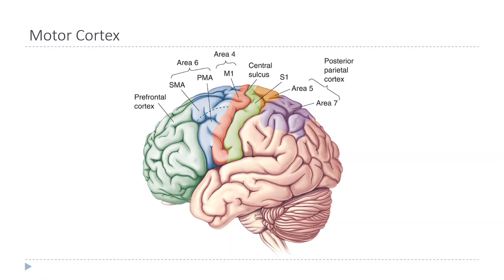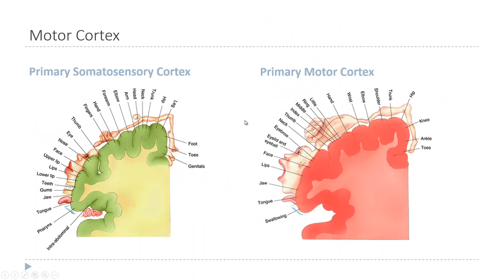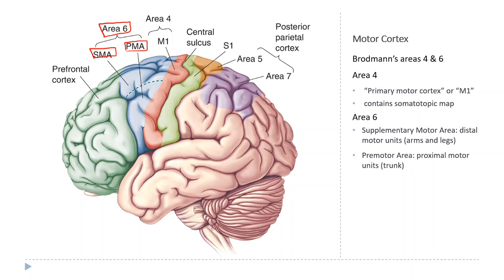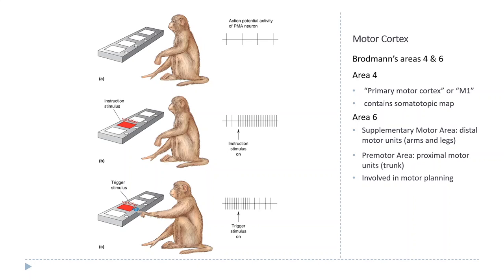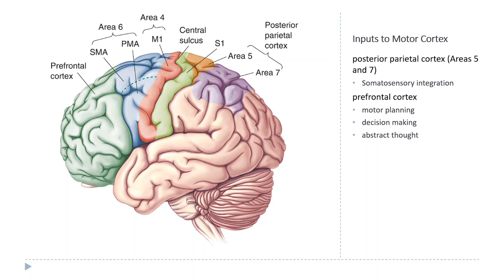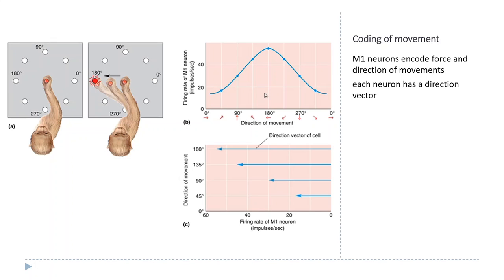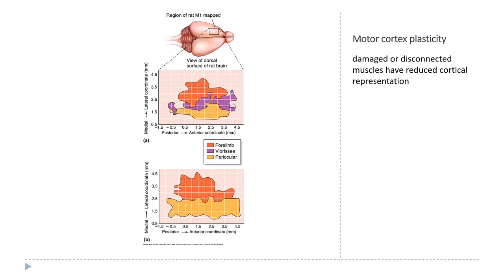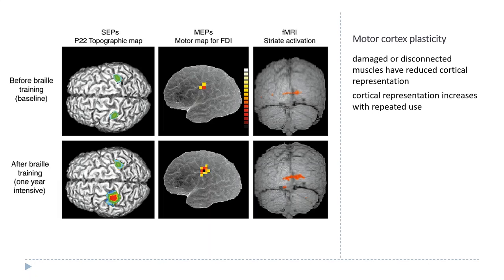OSSM Neuro Chapter 14 - The Motor Cortex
All voluntary movements are controlled through the motor cortex.